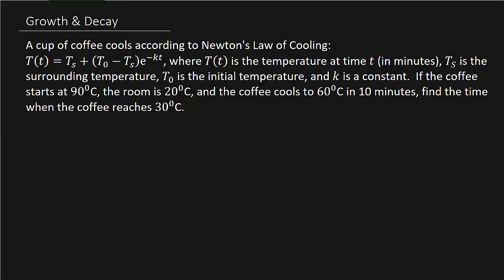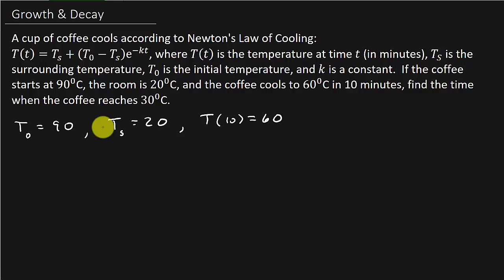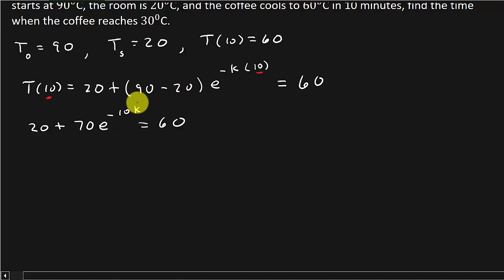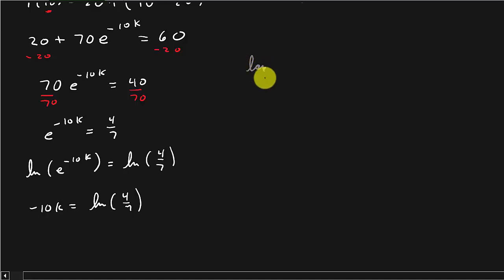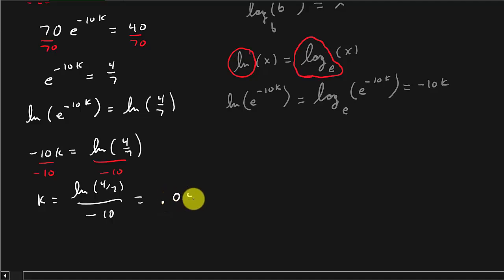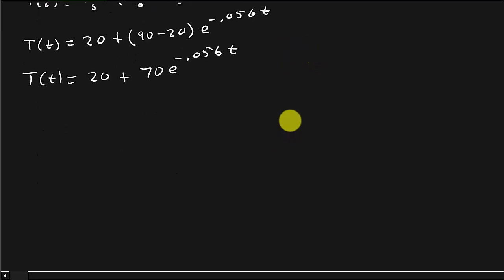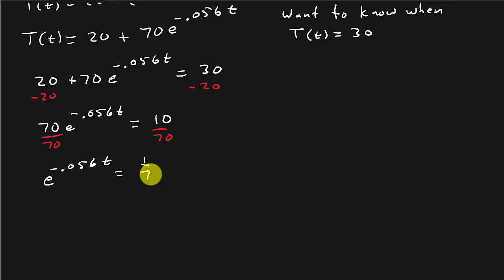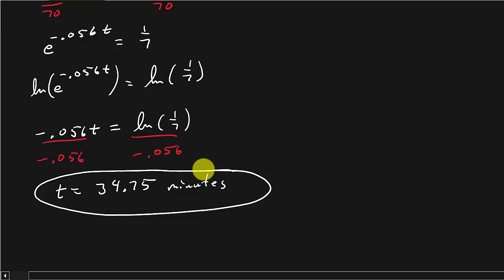Newton's Law of Cooling (How Long Does It Take For A Cup Of Coffee To Cool)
This video shows you how to find an equation modeling newton's law of cooling.